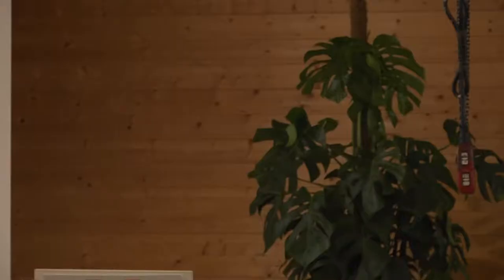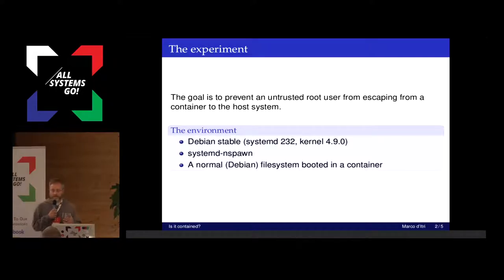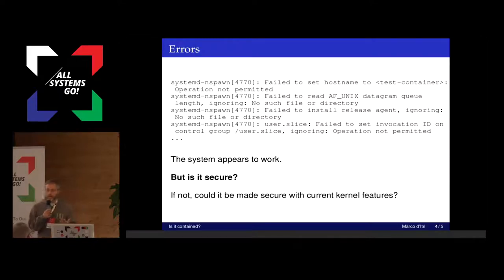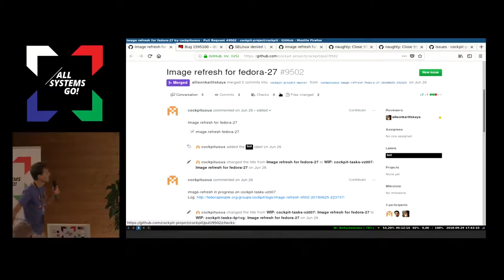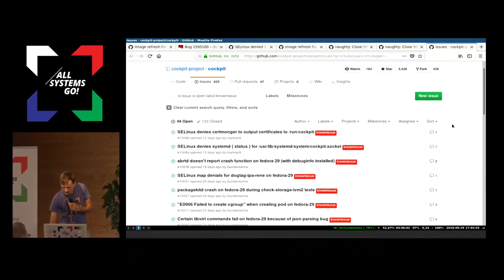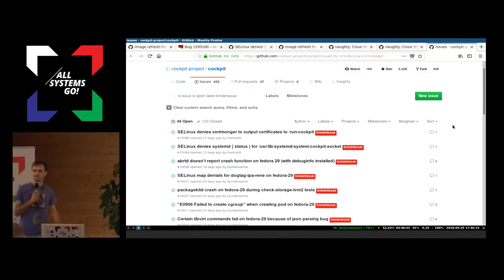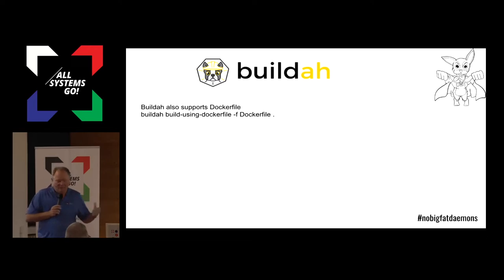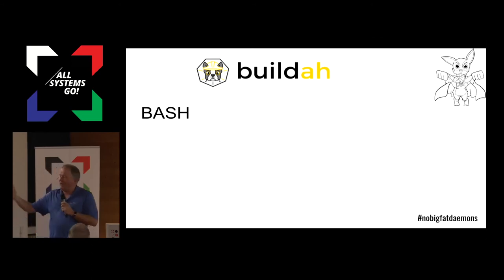Lightning Talks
Submit Your Talks at the Venue

Please submit your talks to mpitt [at] redhat [dot] com or to organizers at the venue